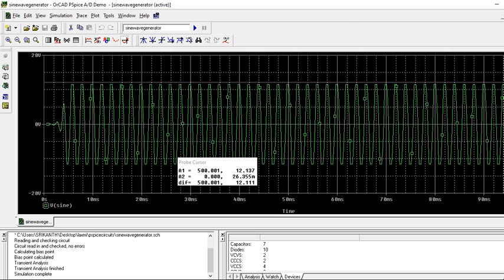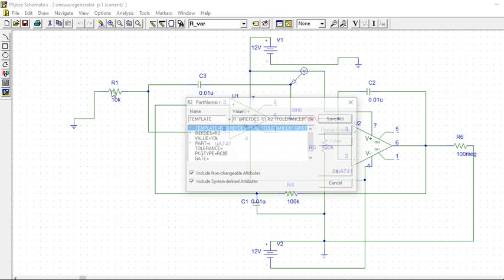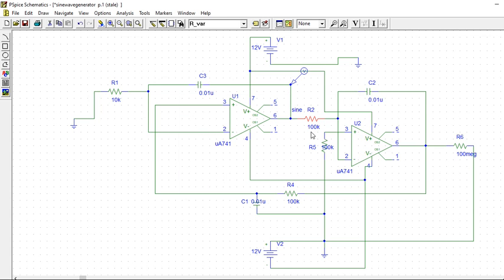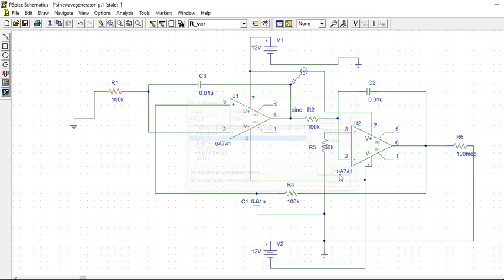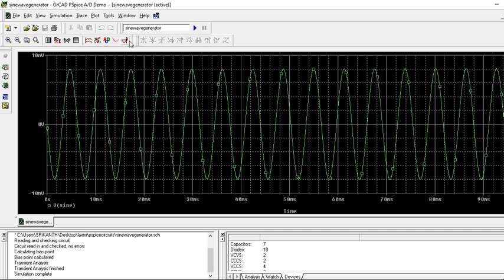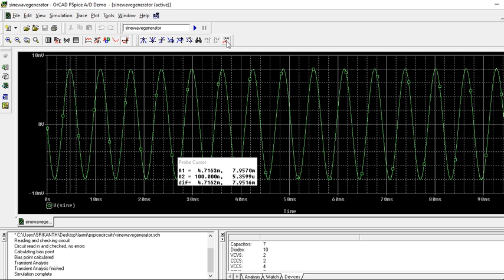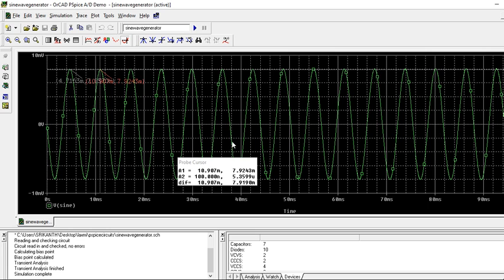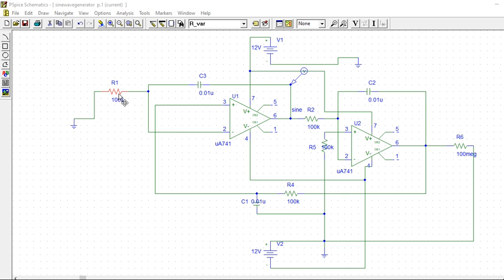Pspice|OP-amp| sinewave generator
Sinewave   generator  using  Integrator  Op-amp